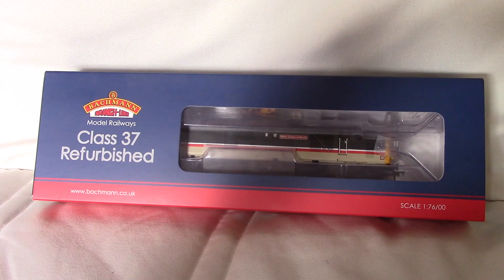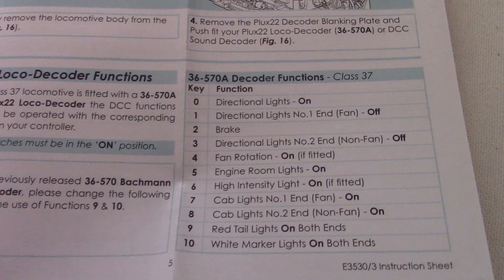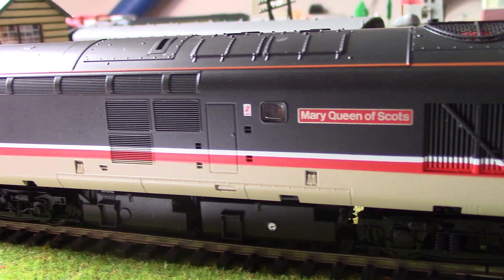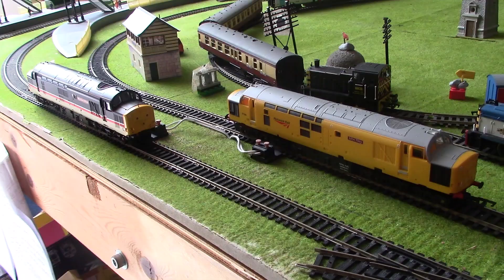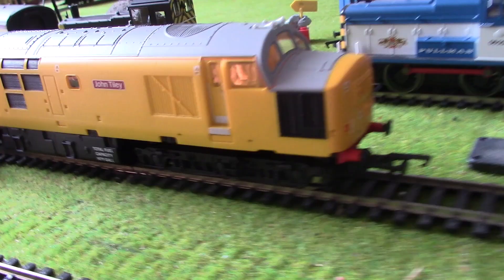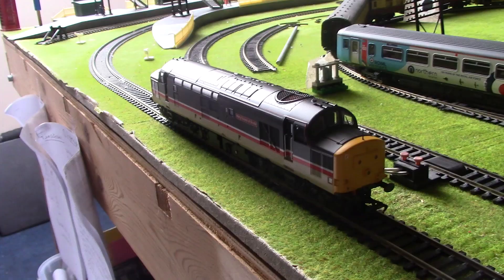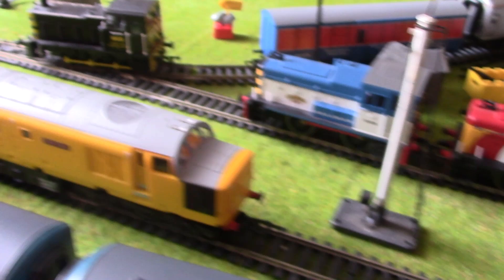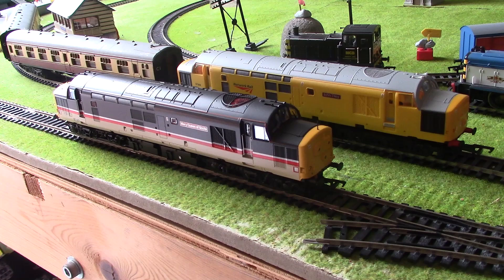Bachmann Class 37 Unboxing and review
Hey guys, today I unbox and review my new Bachmann class 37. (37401 Mary Queen of Scots) Hope you enjoy it! I also added a short running session at the end.